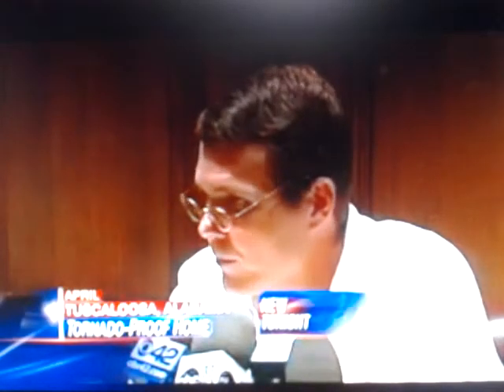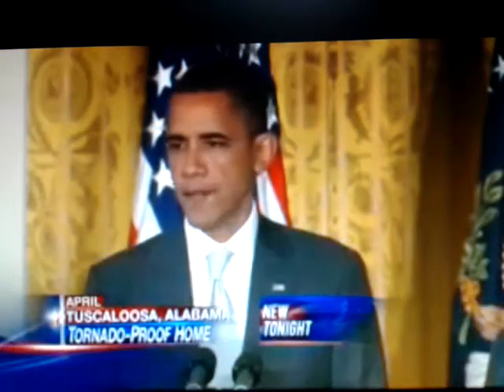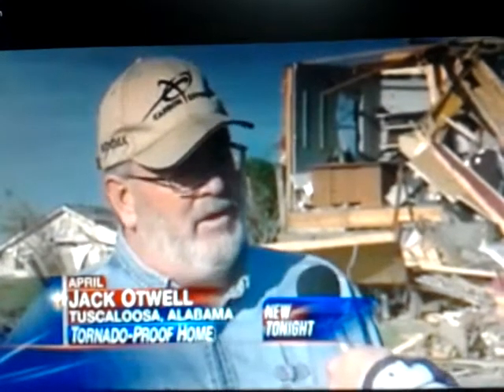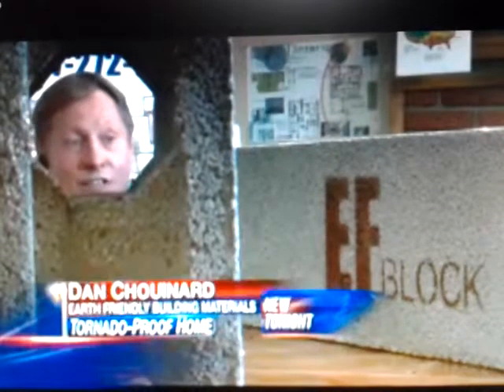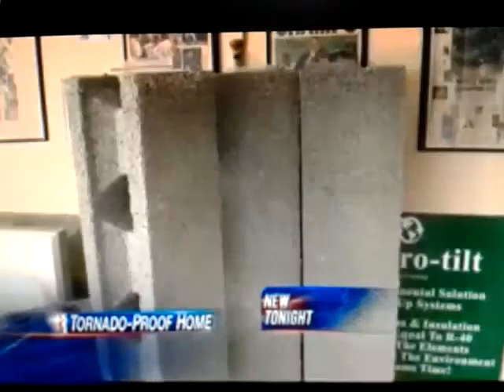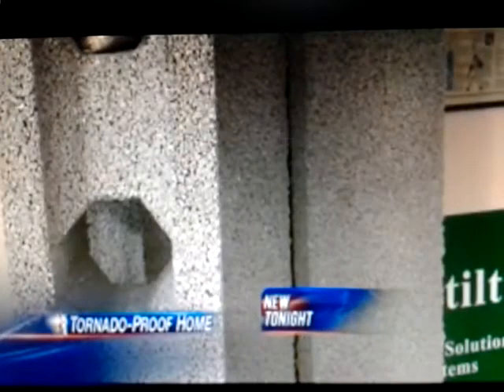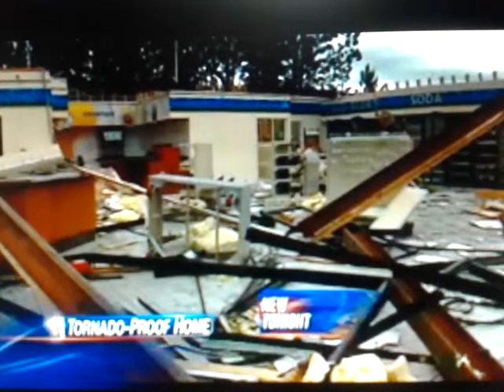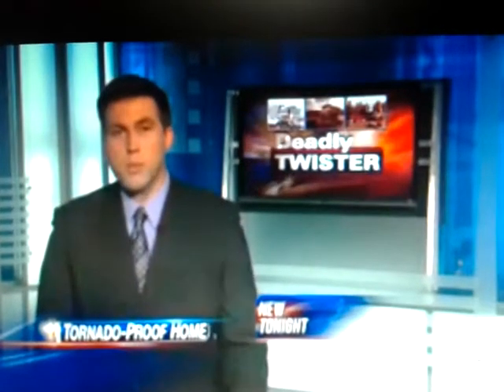EF Block (ICF) Survives Tornado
Earth Friendly Building Materials, LLC  (1990)
Creator, Manufacturer, and distributor of EF Block (tm).
EF Block is 87% recycled (post-consumer) Styrofoam (EPS)
Equal to R-40 insulation
4-hour fire rated
Sound resistant
Bug and termite resistant
Mold and mildew resistant

Earth Friendly Building Materials, LLC
205 S. Industrial Drive